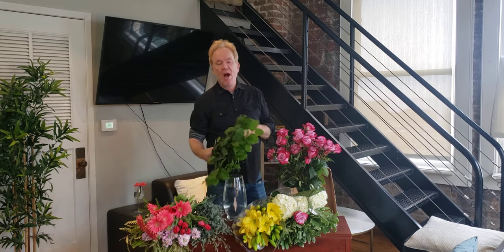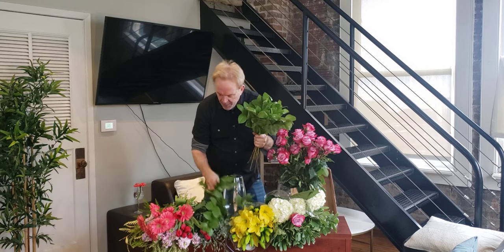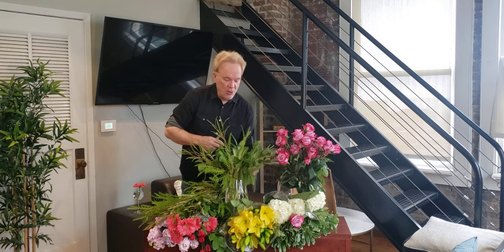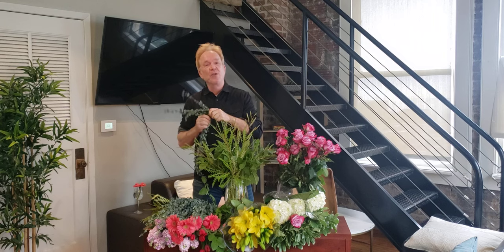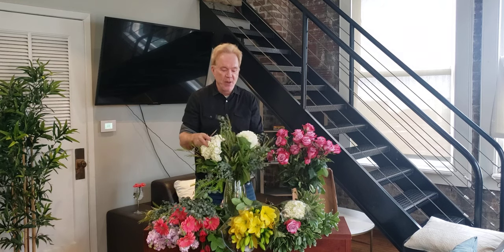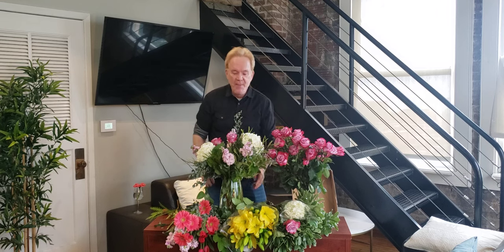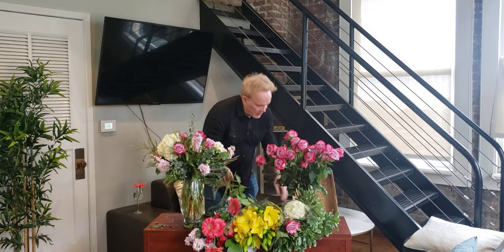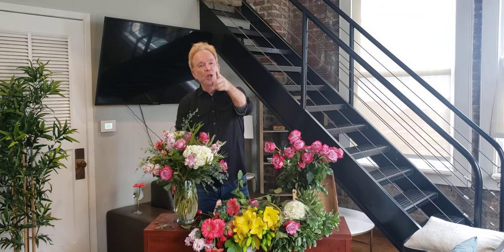HOW TO DESIGN FLOWERS with Michaels Flower Garden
michaels tutorial on how to design flowers